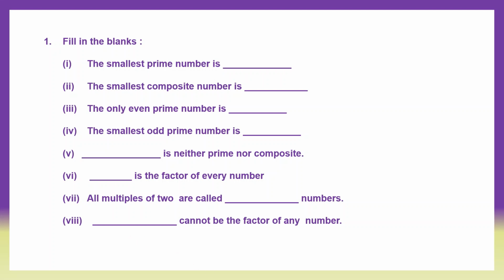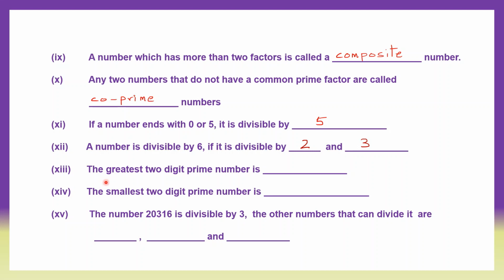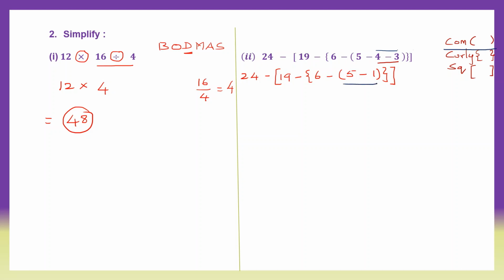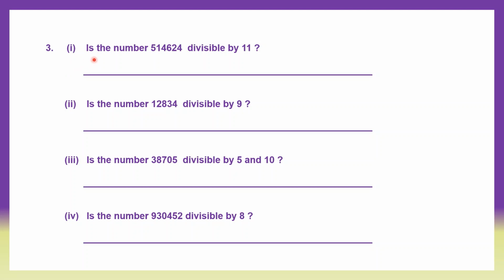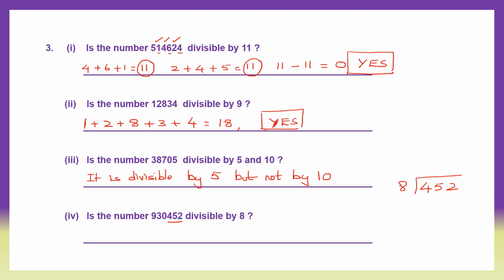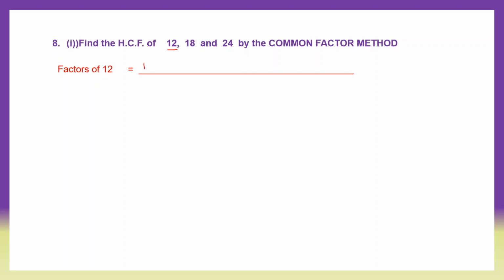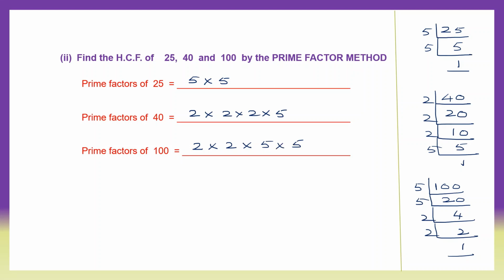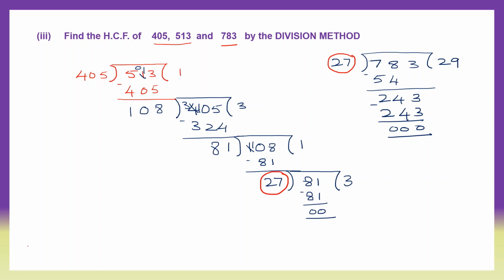PLAYING WITH NUMBERS - REVISION 1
Dear Students,
 Here we have  -  PLAYING WITH NUMBERS REVISION 1

BODMAS
TESTS OF DIVISIBILITY
FACTORS
MULTIPLES
PRIME NUMBERS
COMPOSITE NUMBERS
H.C.F.  and L.C.M.